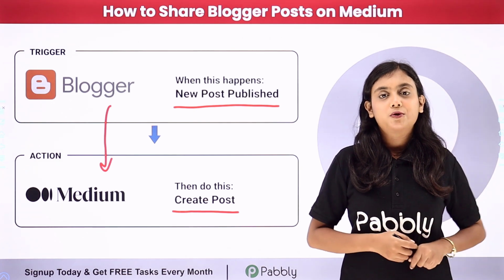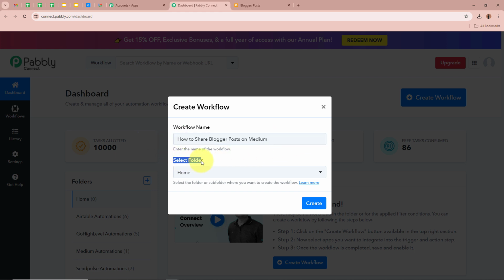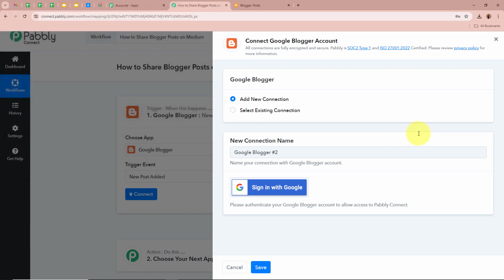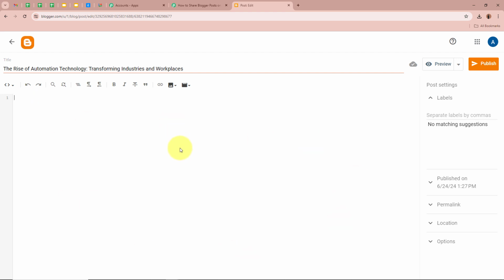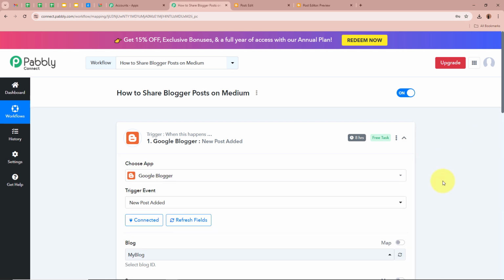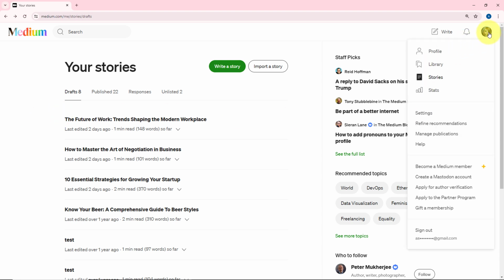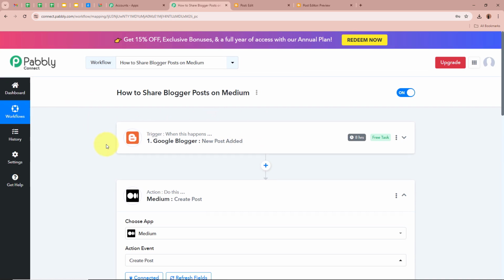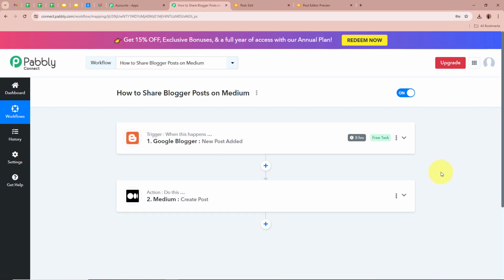How to Share Blogger Posts on Medium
In this tutorial, we'll guide you through the process of sharing Blogger posts on Medium using Pabbly Connect. Blogger is a popular platform for creating and managing blogs, while Medium is a widely-used platform for publishing and sharing articles. By integrating Blogger with Medium through Pabbly Connect, you can automatically publish your Blogger posts on Medium for greater reach and engagement. Follow our step-by-step instructions to set up this integration efficiently, ensuring that your Blogger posts are seamlessly shared on Medium.

1. Automation: Pabbly Connect offers automation capabilities that can help you automate mundane and repetitive tasks. This allows you to save time, money and resources.

2. Integration: Pabbly Connect provides a wide range of integrations so that you can connect different web services with each other. This helps you to create smarter workflow processes and make your business more efficient.

3. Security: Pabbly Connect takes security seriously and provides an industry-standard security system to protect your data and applications.

4. Scalability: Pabbly Connect is highly scalable and allows you to easily add new applications and services to your workflow.

 5. Cost-effective: Pabbly Connect is cost-effective and provides plans for different business sizes.